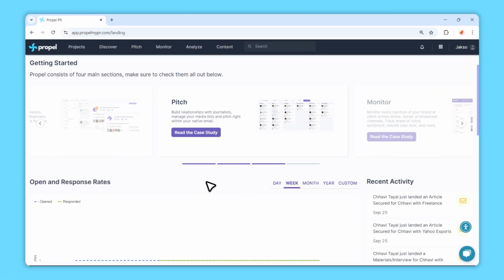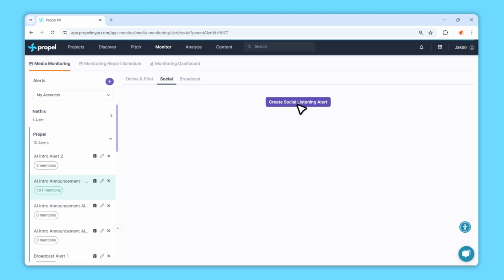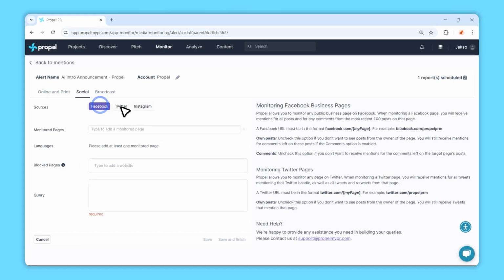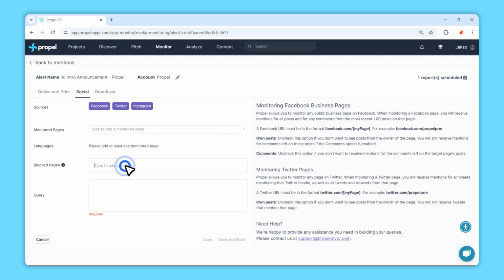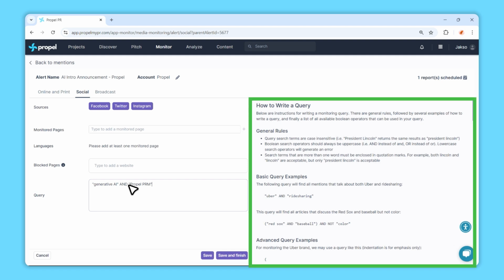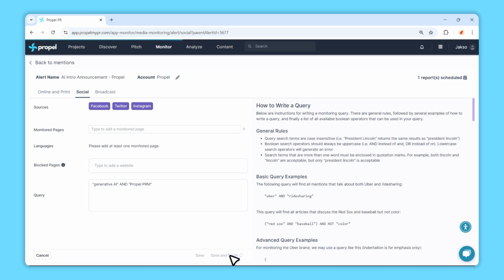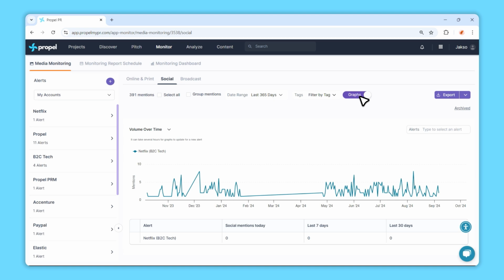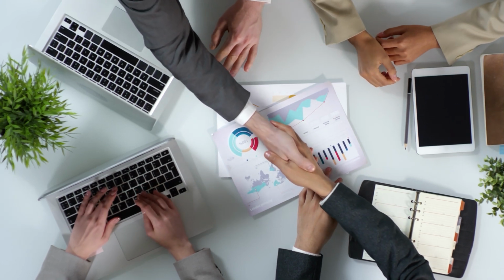How to Set Up Social Media Monitoring Alerts in Propel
Learn how to create and configure social media monitoring alerts in Propel to track mentions across major platforms like Facebook, Twitter, and Instagram. Join Martin as he guides you step-by-step through:
- Setting up social monitoring alerts in the Monitor tab
- Adding and focusing on specific social media pages
- Customizing your search with Boolean operators and blocked pages
- Monitoring mentions in specific languages
- Saving and refining your social alerts for the best results